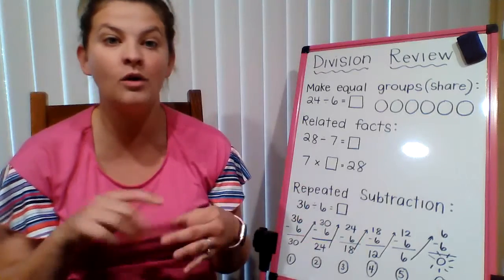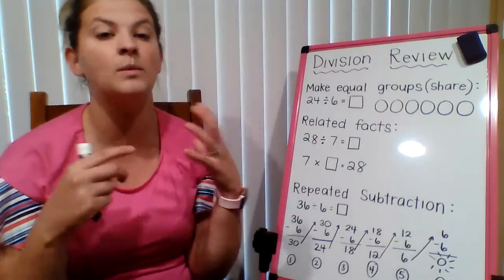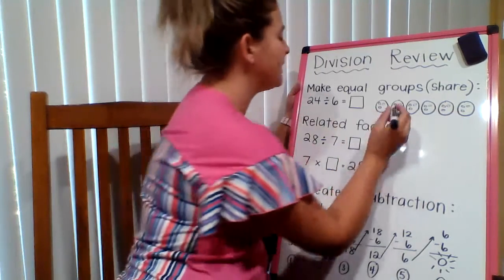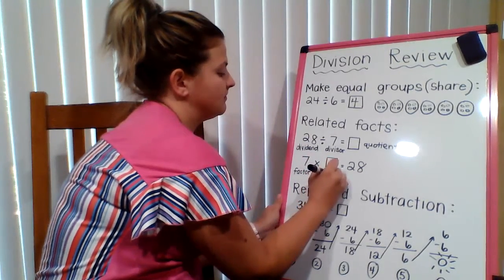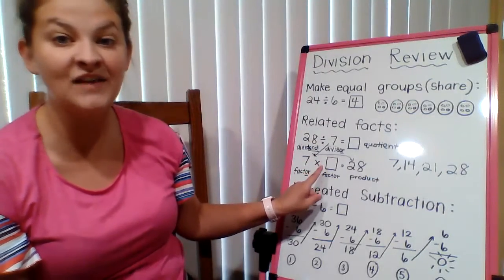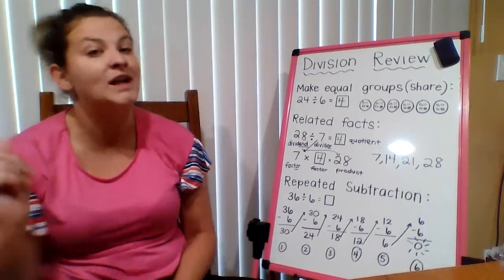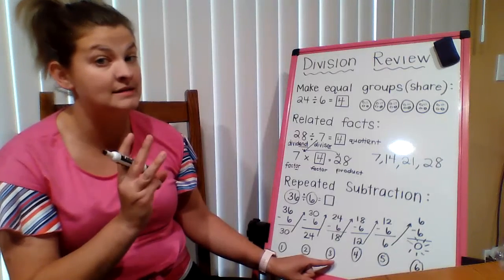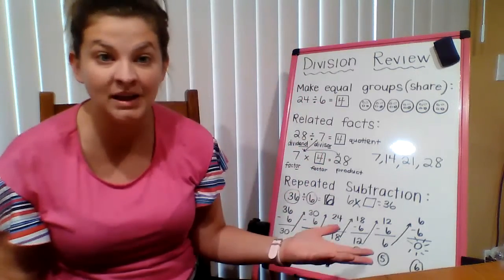Go Math Chapter 7 & 8 Review Video Lesson :)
Watch as Mrs. Swallia explains 3 different strategies to divide!